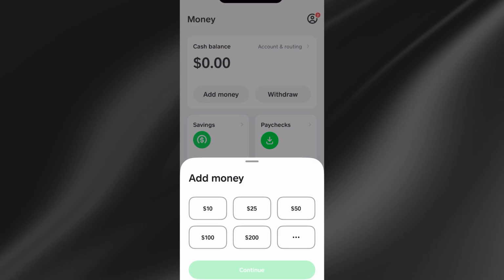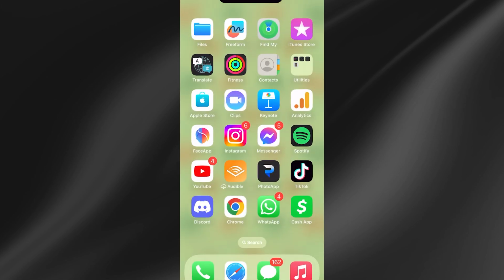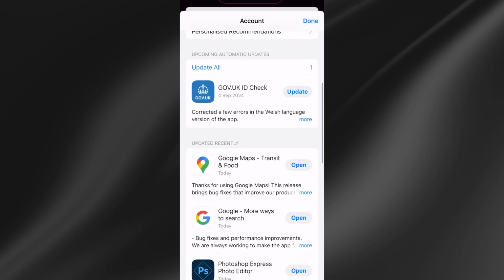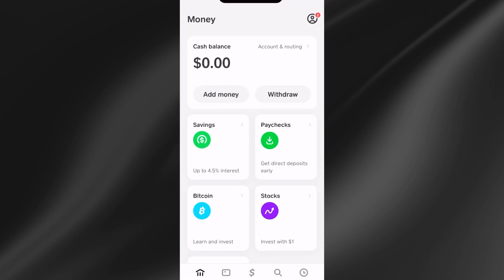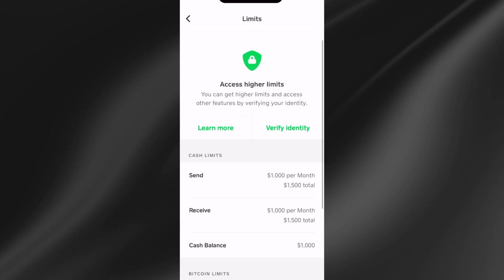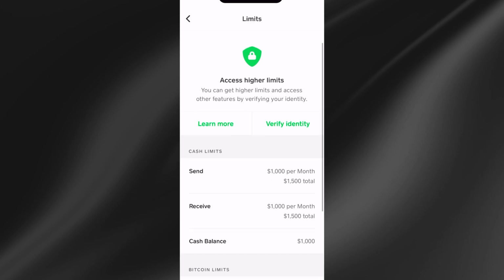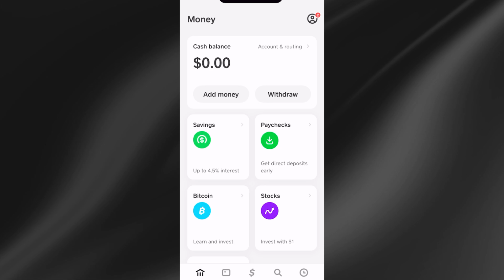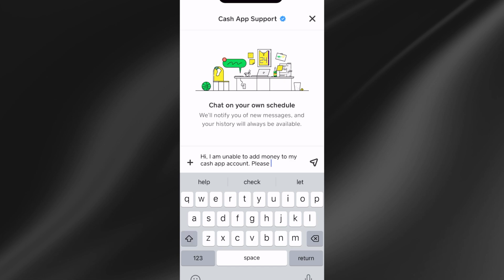How To Fix Cash App Not Letting You Add Money To Your Account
Here is how to fix the issue of Cash App not letting you add money to your account. Whether it's due to bank account issues, app glitches, or security settings, this guide will help you troubleshoot and get your Cash App working properly again. Follow these steps to add funds to your account without any hassle.